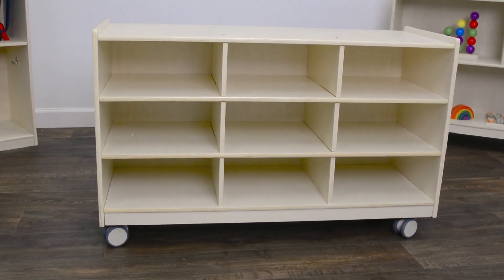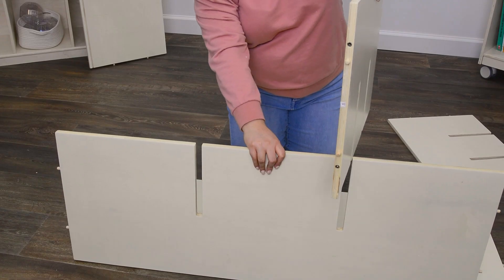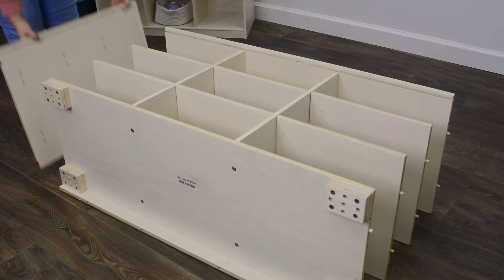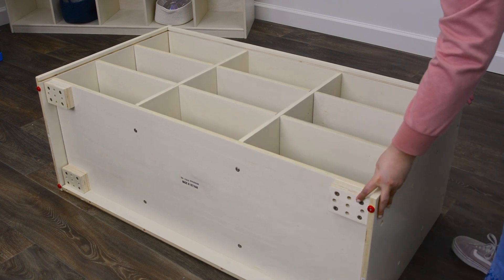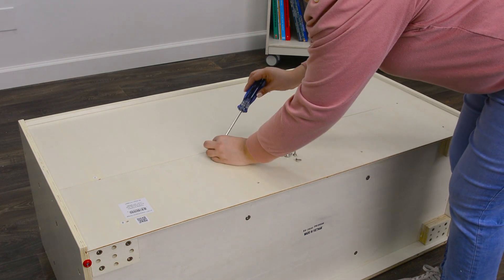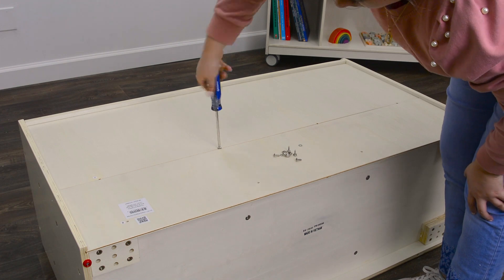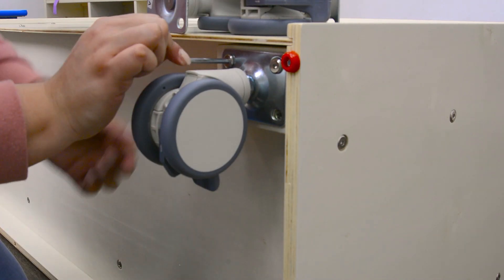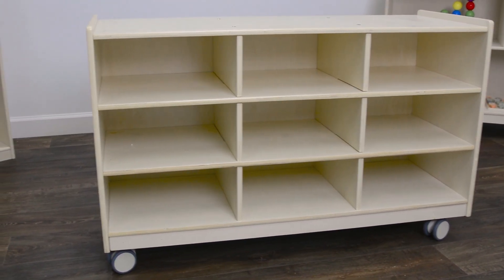Environments® Mobile 9-Section Storage - Ready to Assemble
Ages 3+ / Grades PreK+
Level up STEM learning in your classroom or home by implementing flex spaces where kids can tinker, build, and use their hands to create. This unit also works for storing the accessories of art stations or pretend play spaces. The value is found in its versatility. This unit has all the elements necessary to keep spaces fresh and engaging. It’s a great investment in learning success.

MULTI-FUNCTIONAL: Our Mobile 9-Section Cubby Storage Unit is perfect for modernizing kids’ spaces. Use it to create a wonder shelf space or makerspace. As learning needs evolve, transform it into something new. Options abound.
MOBILE: This unit features oversized, swiveling, industrial-grade wheels designed for an increased weight capacity. The wheels’ rubberized tread makes it easy to roll this unit over doorways and on the carpet. Each unit has 2 locking casters.
PREMIUM BIRCH-PLY: This unit is durably constructed using our unique, contemporary, cream-colored, premium, birch-ply. It features rounded corners for safety and a kid-tough, UV finish.
PEACE OF MIND: Our furniture is GREENGUARD Gold Certified. Furniture conforms to the EPA's standards for low levels of chemical emissions.
DIMENSIONS: 46"W x 17.25"D x 26"H. WARRANTY: This unit features our signature, lifetime warranty.